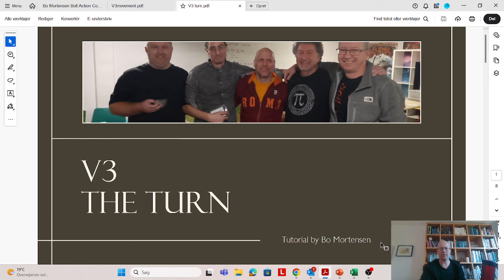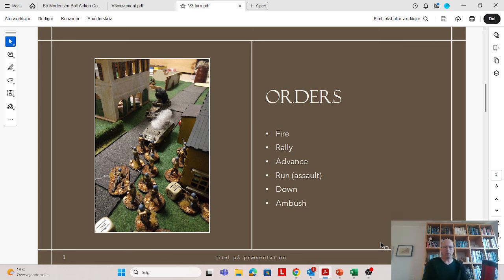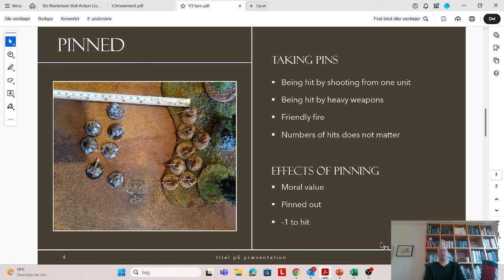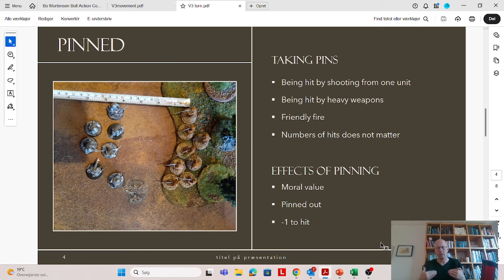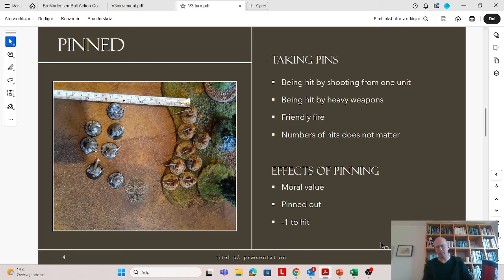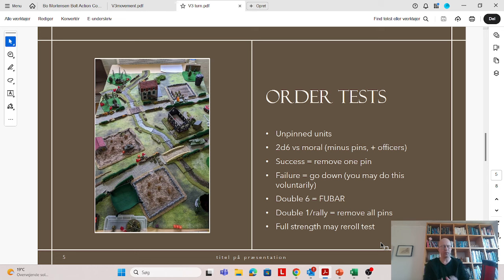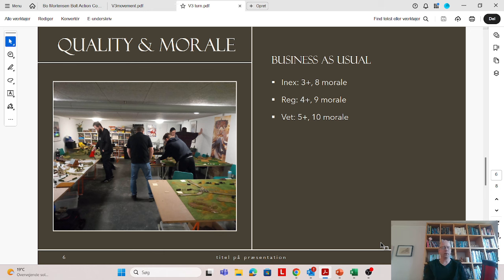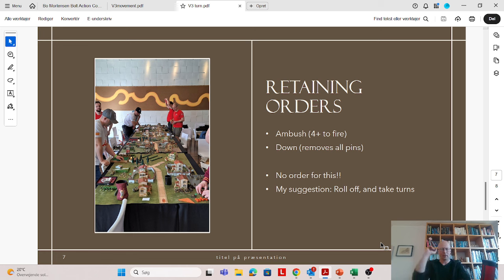V3 tutorial: The Turn